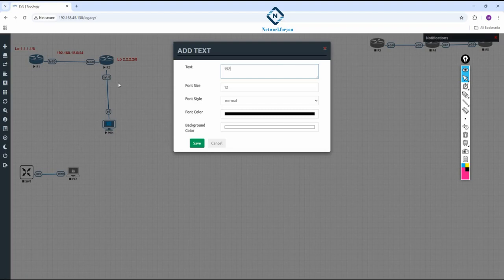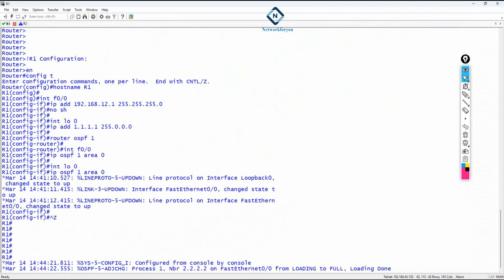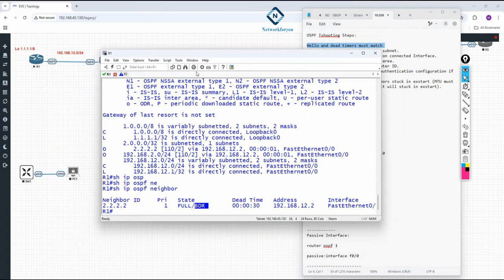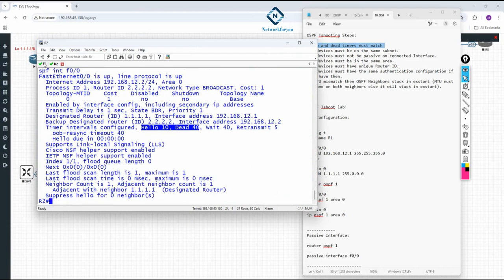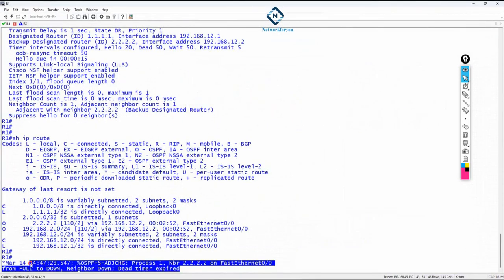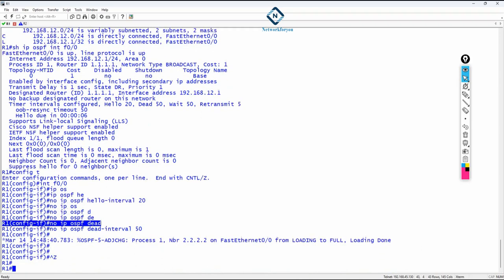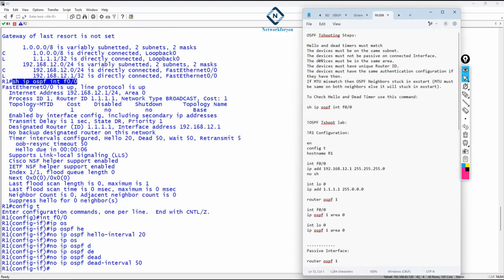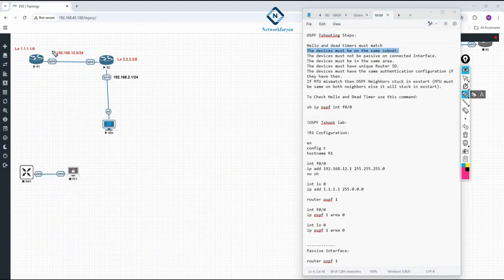OSPF Tshooting lab Part 2 | CCNA 200-301 V1.1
Hello Everyone,

In this video we are going to discuss OSPF Tshooting lab Part 2
Thanks.

About us:
Thanks